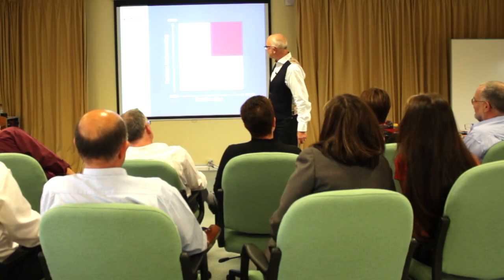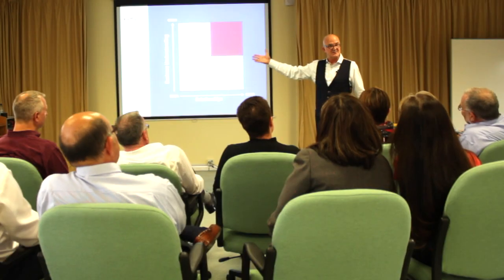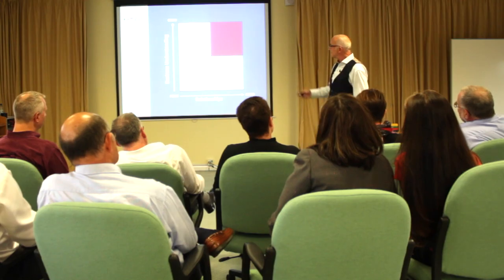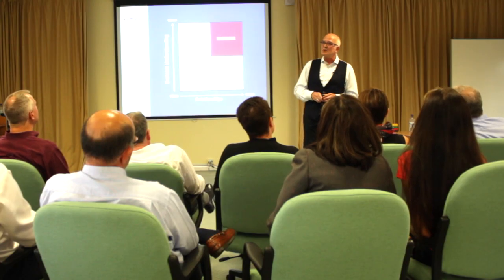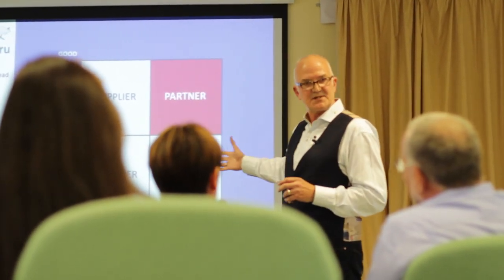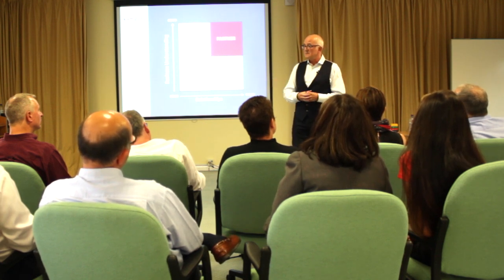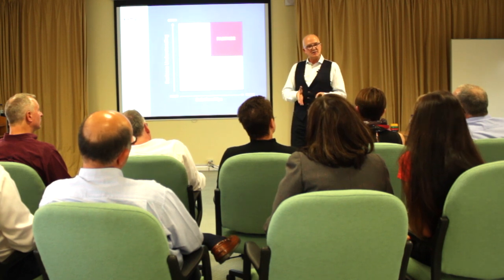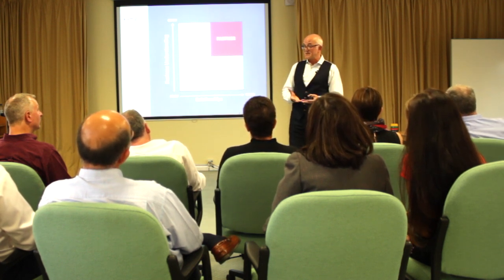Phil Jesson - 3 Minute Sample